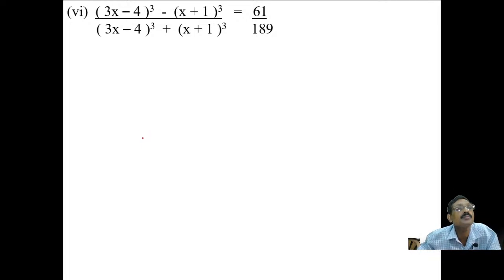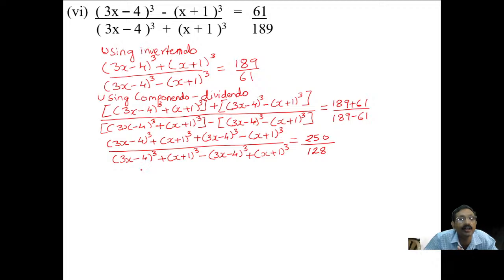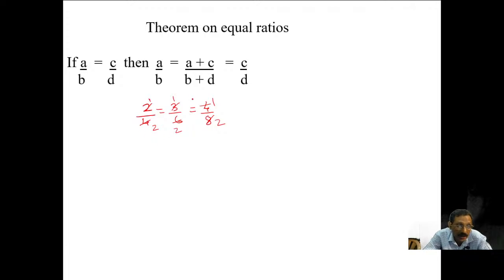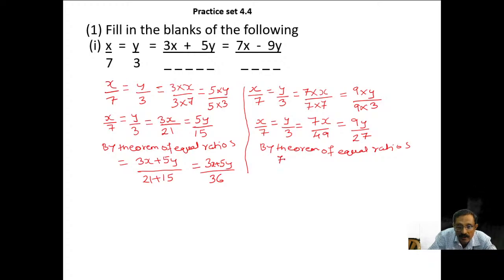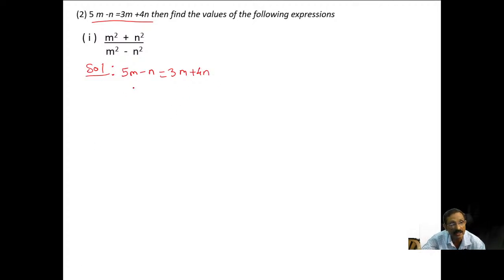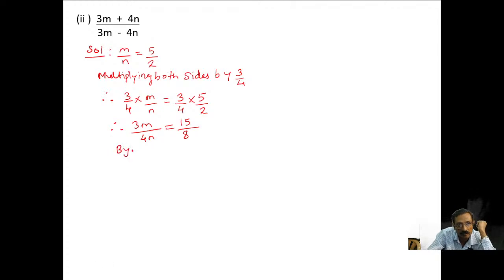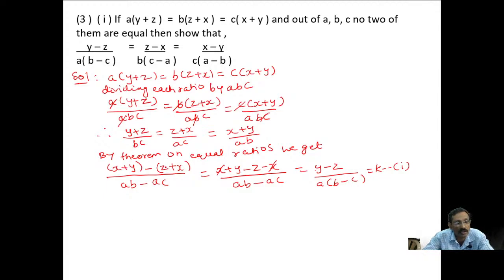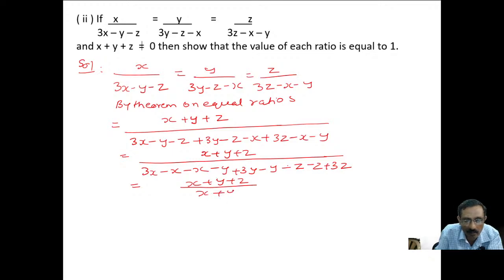IX Mathematics I Ratio & Proportion